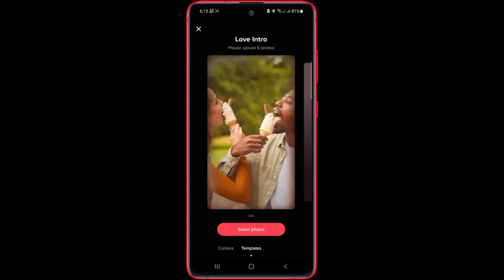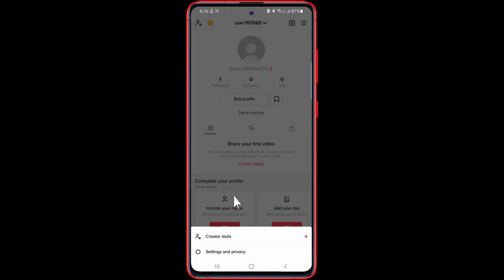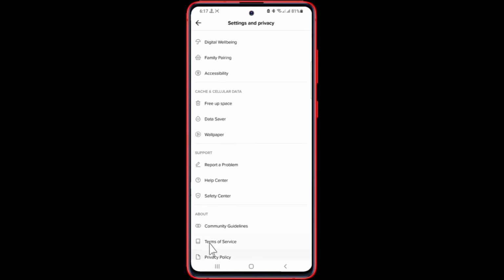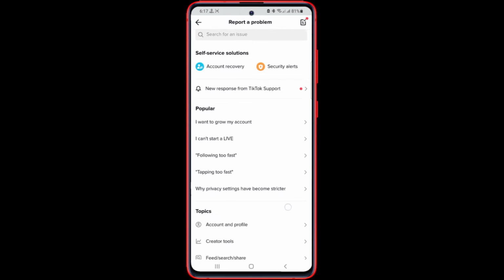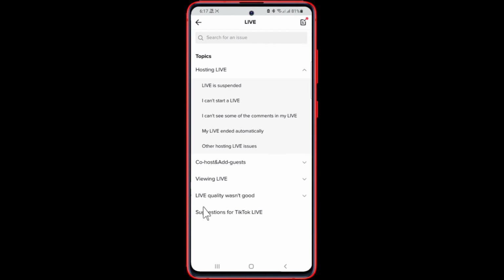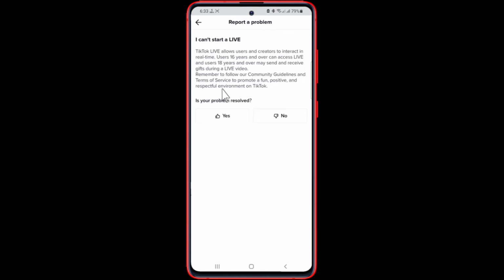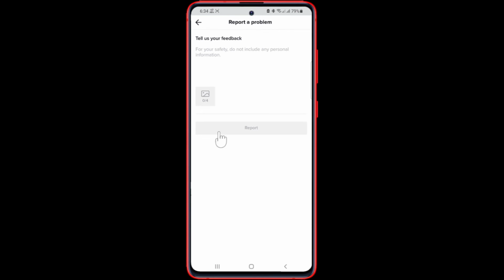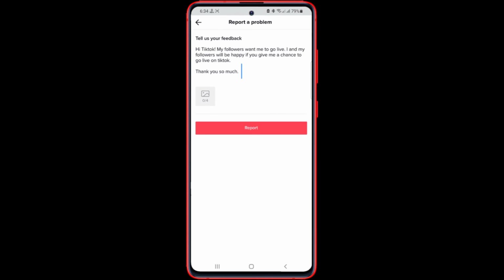How to Go Live on TikTok 2022 | Without 1K Followers [New Update]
If you want to go line on tiktok but you have few followers, this tutorial will help you with that problem.